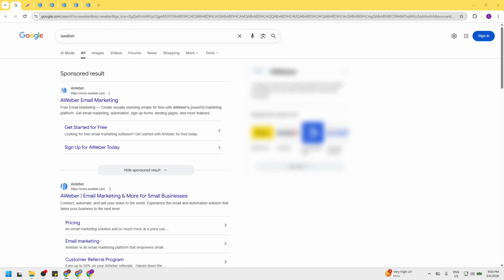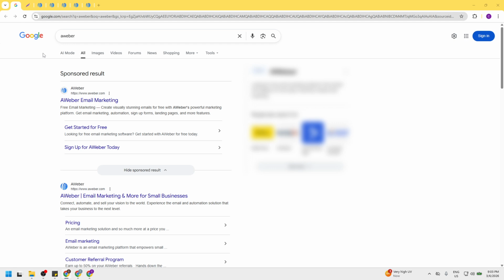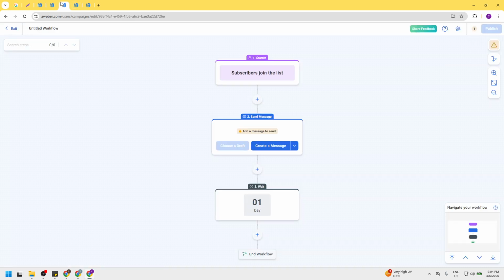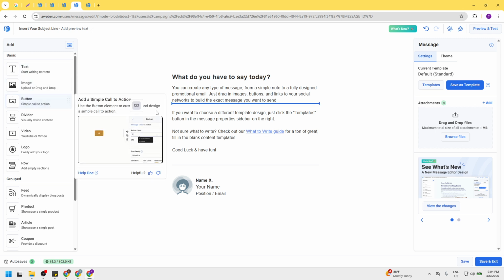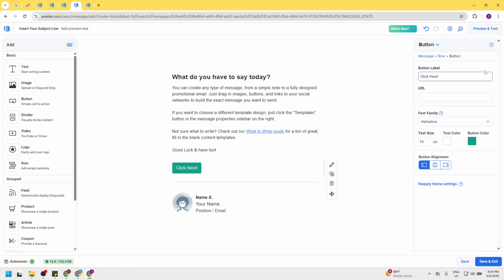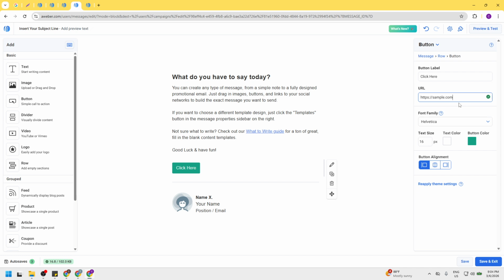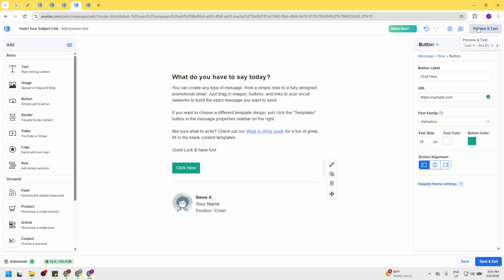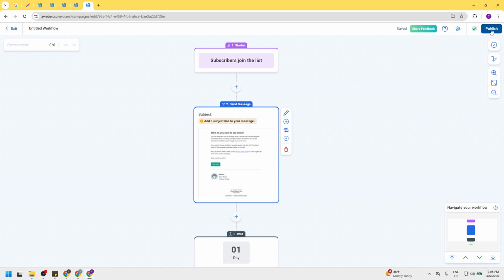How to Add Buttons in Aweber Emails [2026 Full Guide]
How to Add Buttons in Aweber Emails

In this video, we show you exactly how to add buttons in Aweber emails to drive higher click-through rates and clear calls to action. We explore the essential design elements and the process of embedding functional links within your email templates to guide your subscribers effectively.

Mastering the use of interactive elements is vital for transforming static newsletters into high-converting marketing assets. By utilizing clear, accessible buttons, we improve project quality and ensure a professional user experience that significantly enhances the effectiveness of your digital communication and overall conversion strategy.

Technical Specs:
Software: Aweber; Feature: Email Editor & Design.